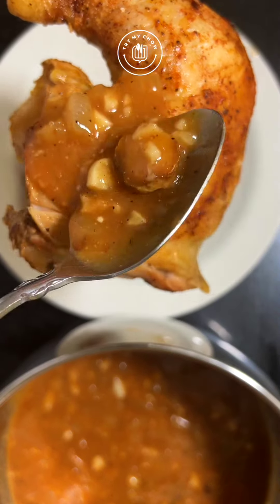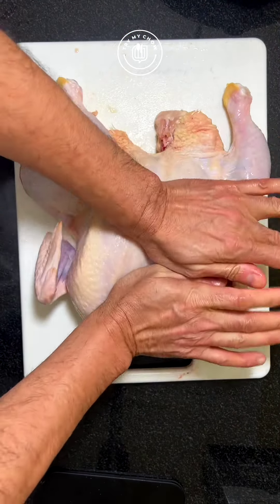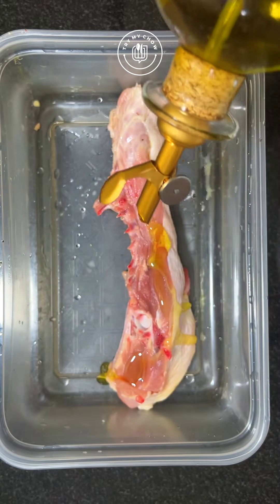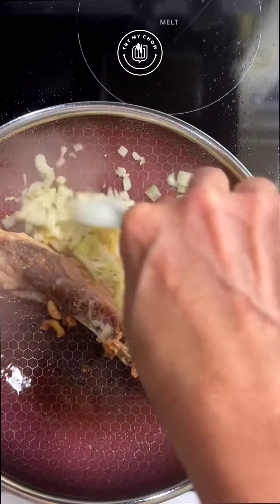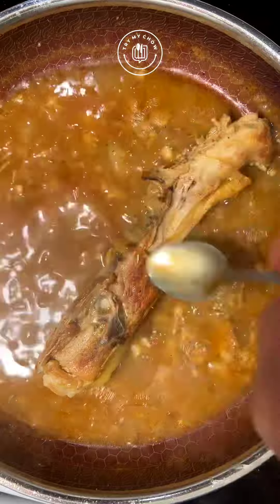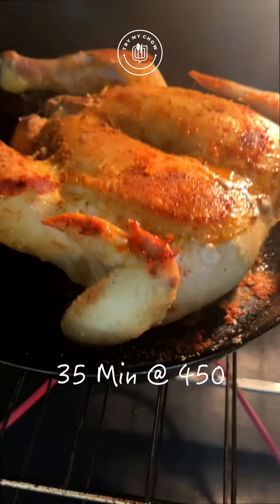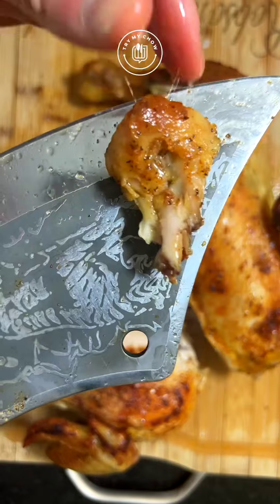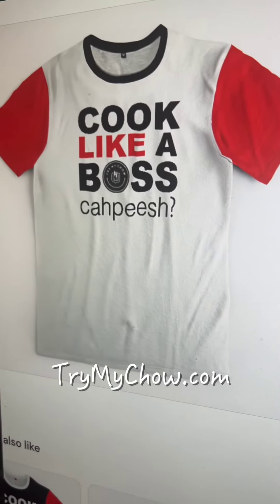Whole Chicken with spicy ginger gravy